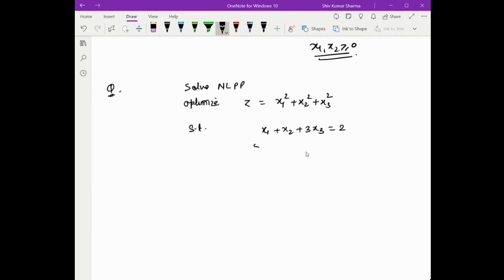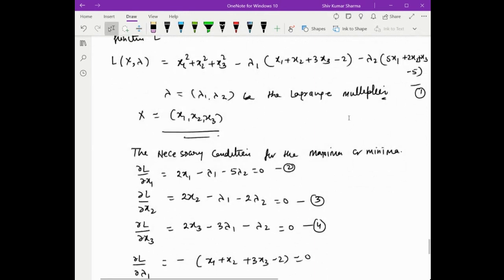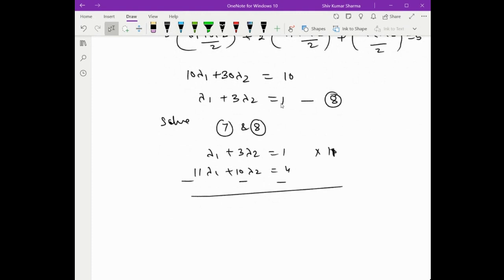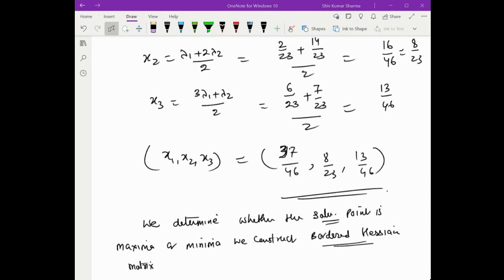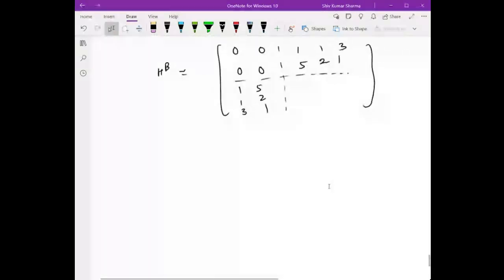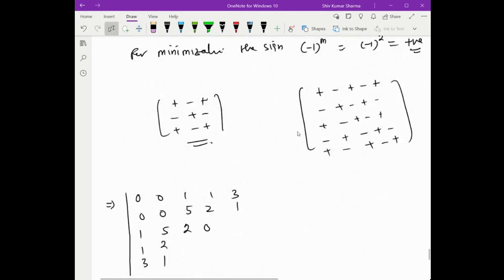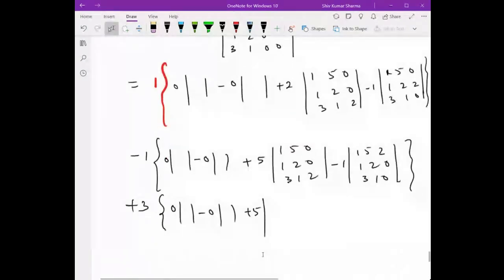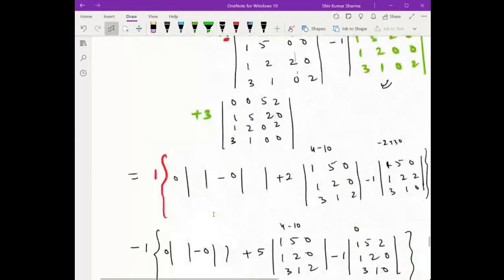Solution of two equality Constraints using Lagrange's Multiplierin NLPP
Non-Linear Programming Problem_Advanced Optimization Techniques